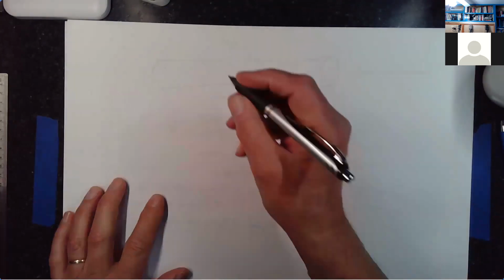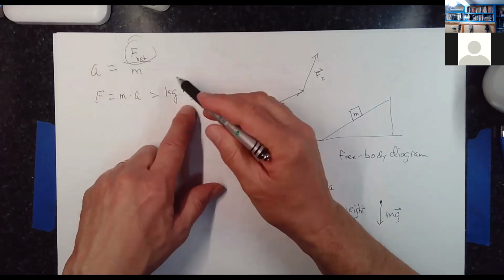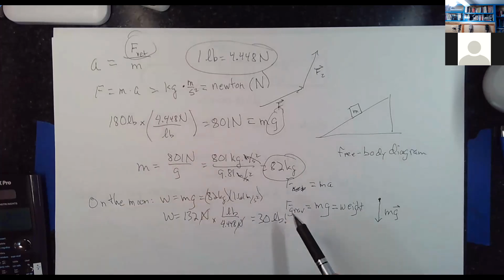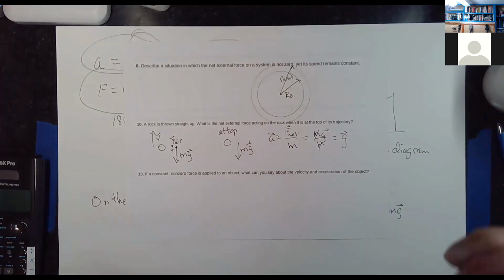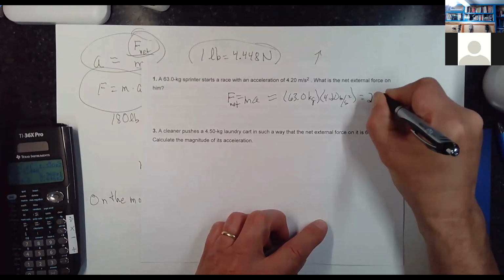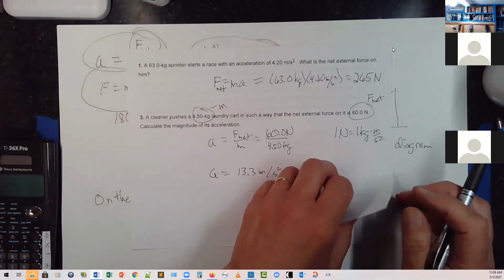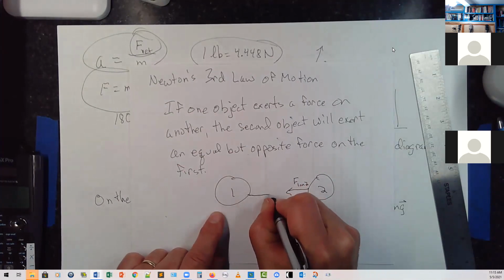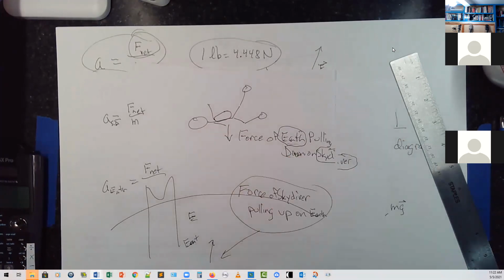Day 2 of Newton's Laws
Our second day of looking at Newton's laws, with an introduction to Newton's third law at the very end of the video.